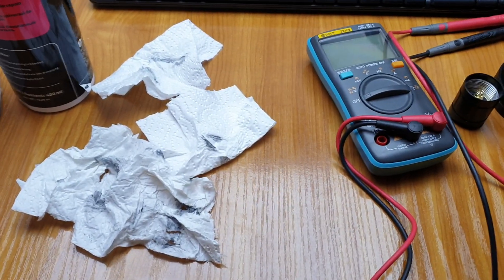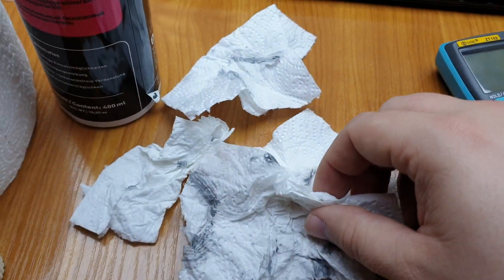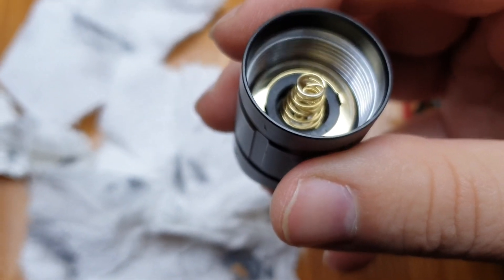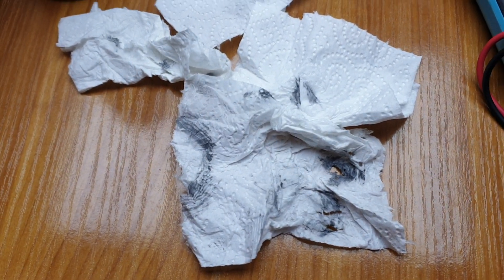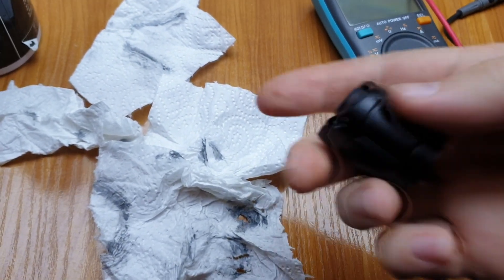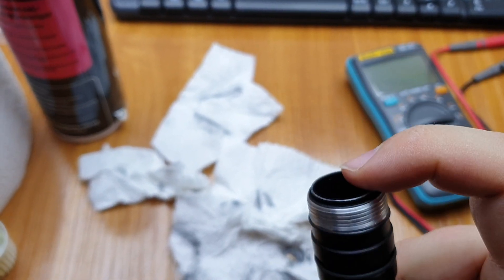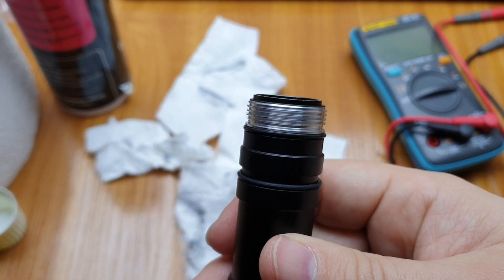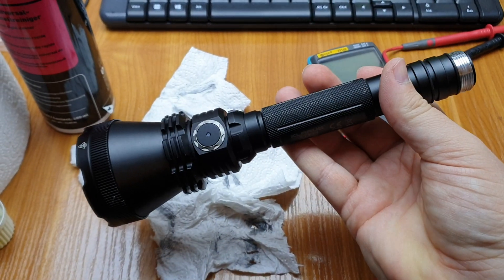Clean your flashlight threads!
Just want to show you how important to clean your flashlight threads regularly. It can cause resistance in the circuit. You can loose a lot output or even the flashlight will not work at all as in the video. Sorry I forgot to record or take picture of before cleaning.